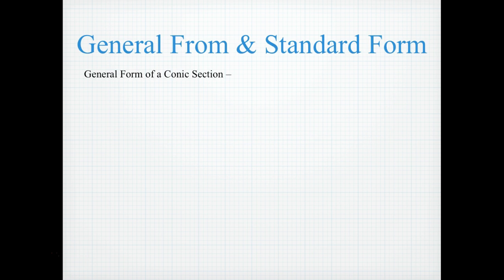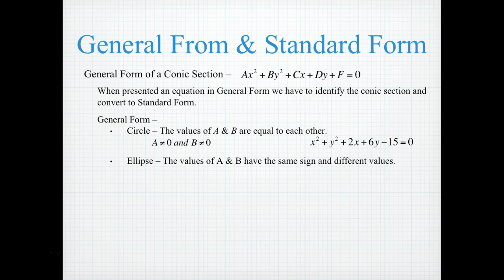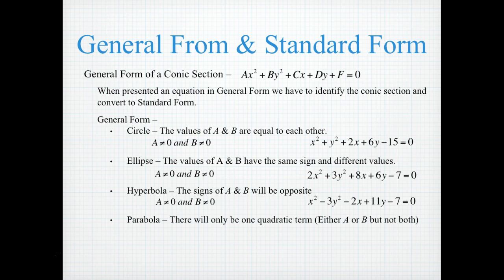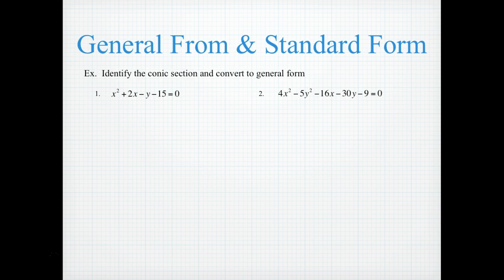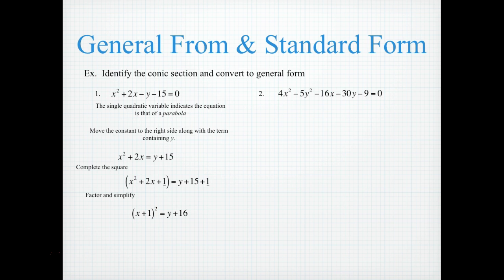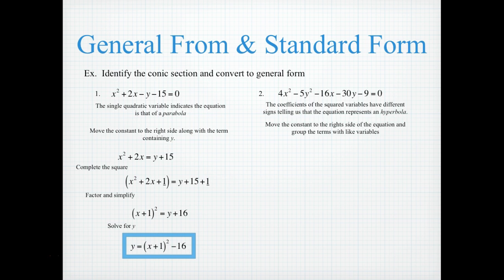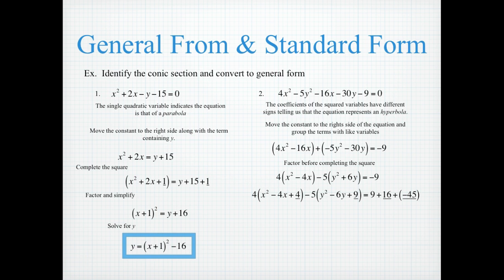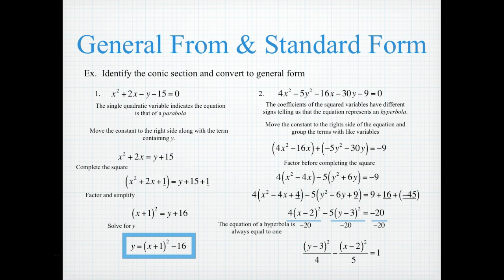4.5 - General Form & Standard Form